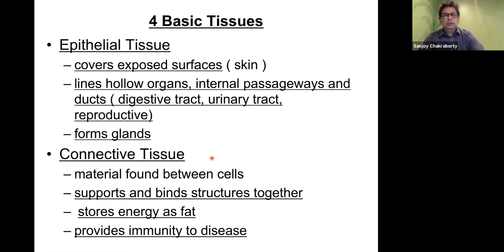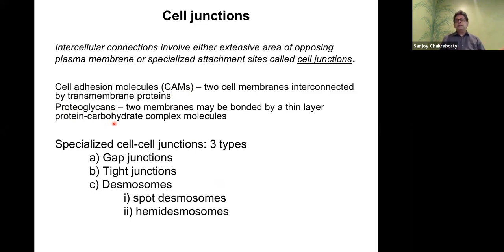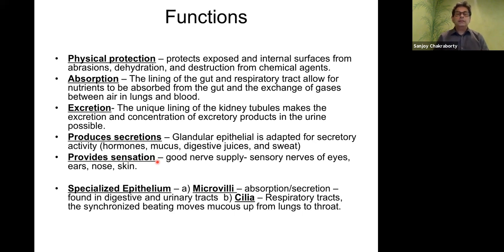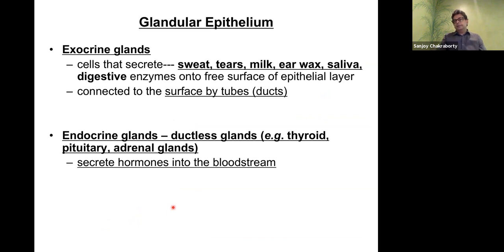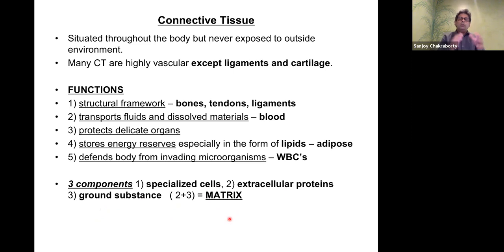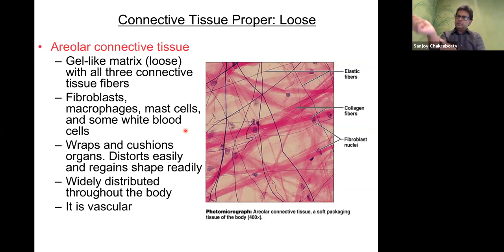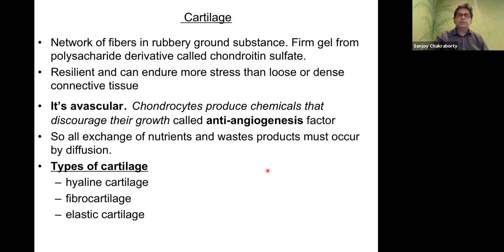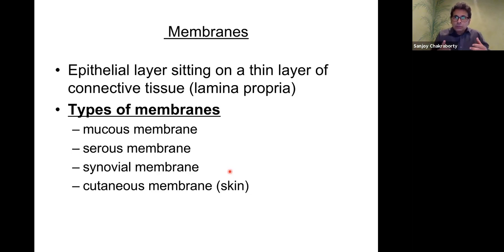Tissues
Discover the four major tissue types that make up the human body. This lesson explains how epithelial, connective, muscle, and nervous tissues are organized to perform specialized functions.